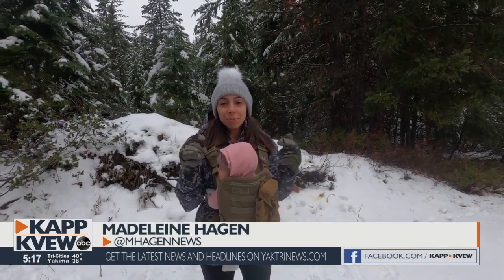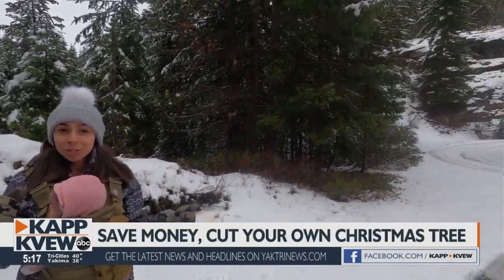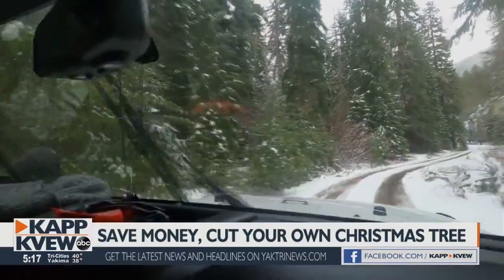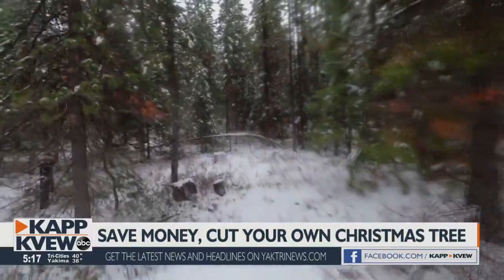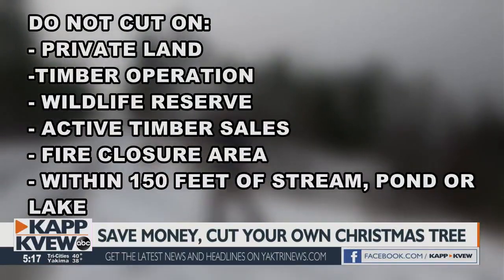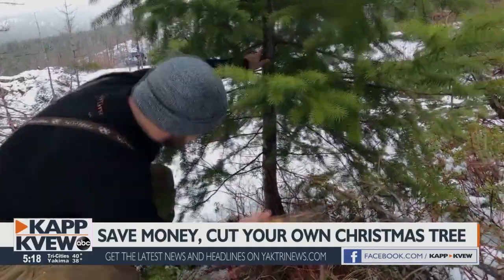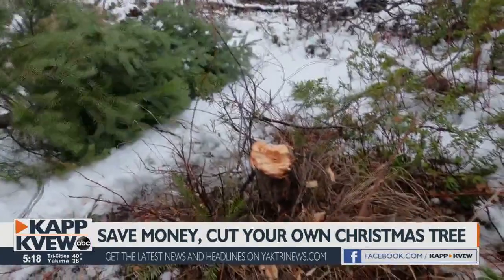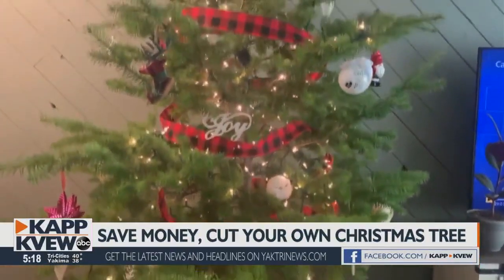Save money, cut your own Christmas tree this holiday season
Madeleine Hagen reports.